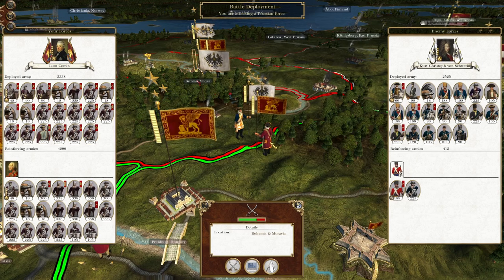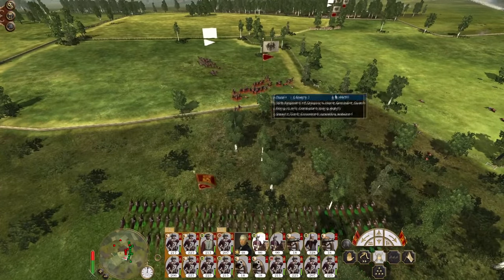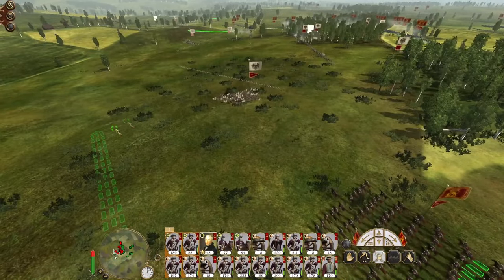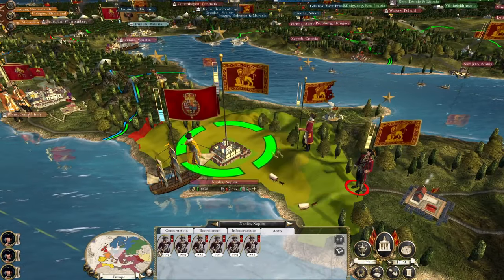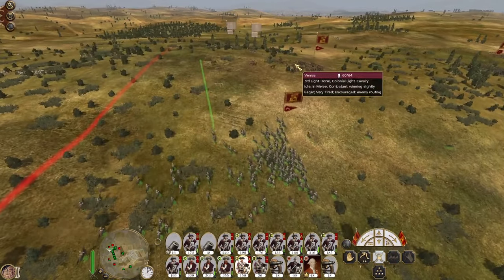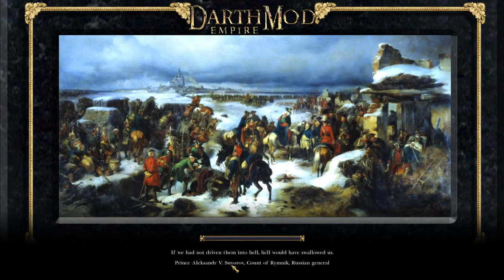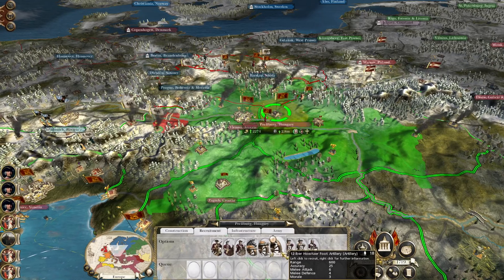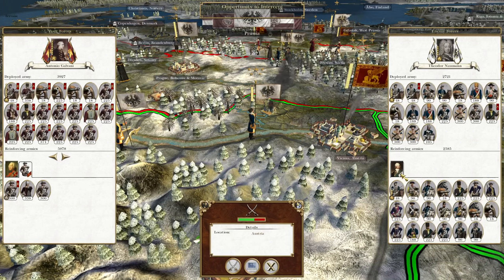Venice #19 - Empire Total War: DM - Prussia Just Doesn't Learn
Hey guys, welcome to the next episode of my Empire Total War Lets Play as Venice - in this episode we land a few devastating blows against Prussia - they just don't learn!